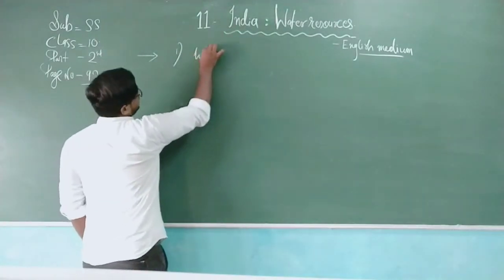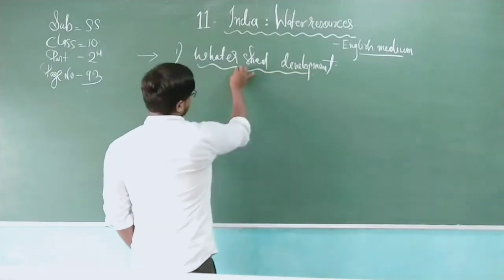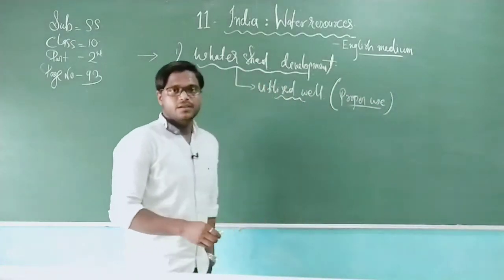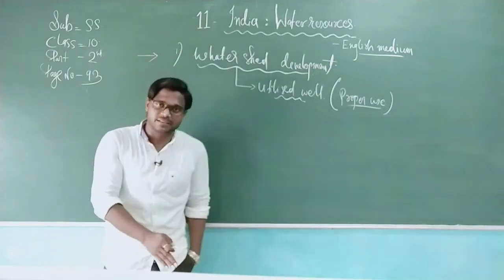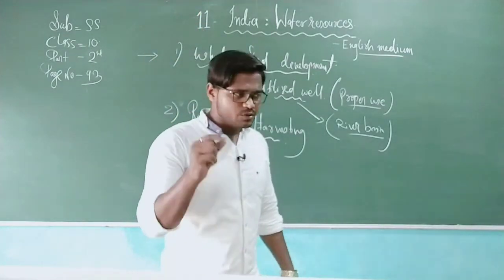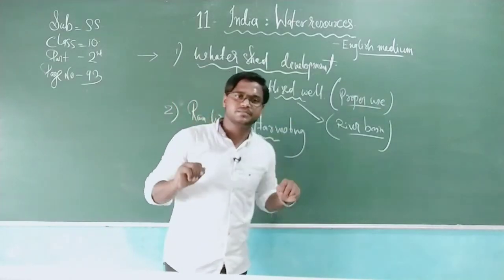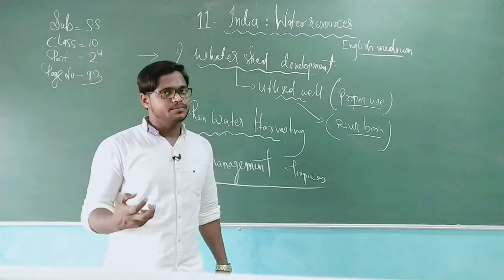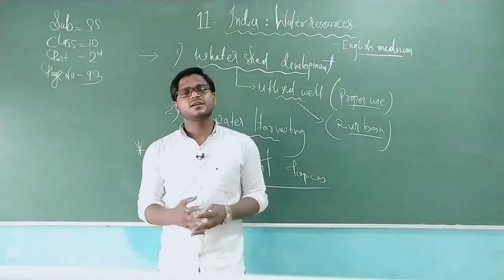STD 10 ENGLISH MEDIUM SUB S S CHAP 11 INDIA WATER RESOURCES PART 2